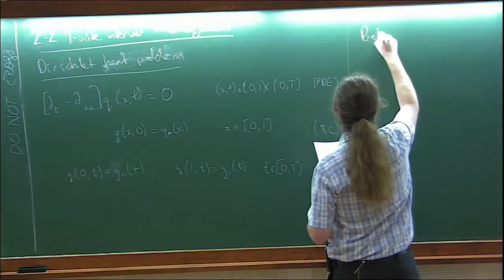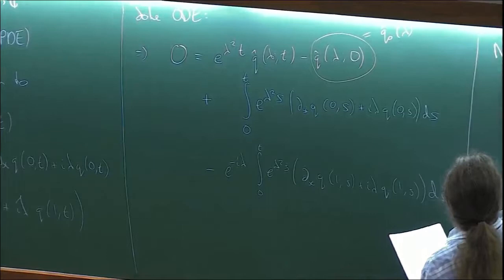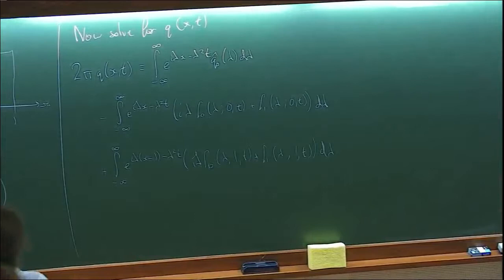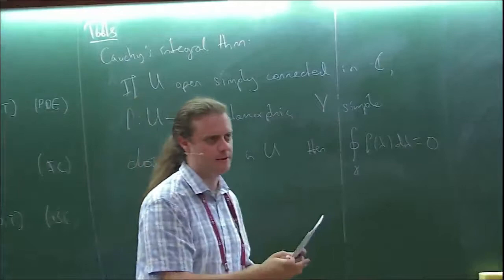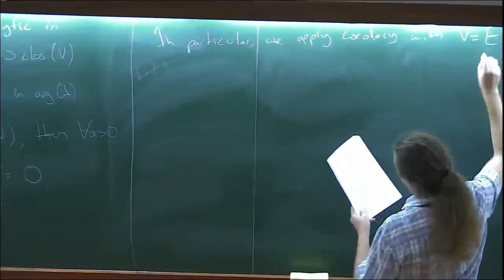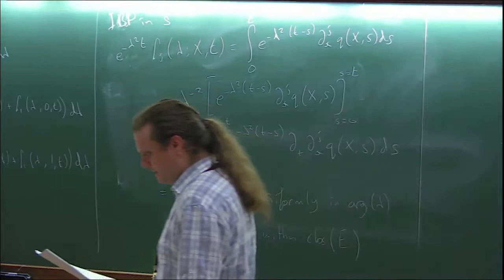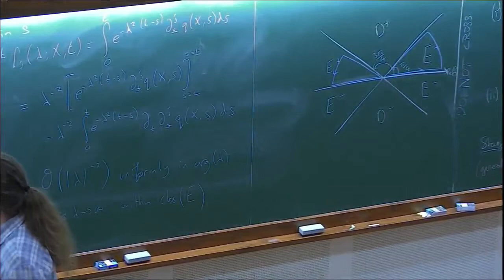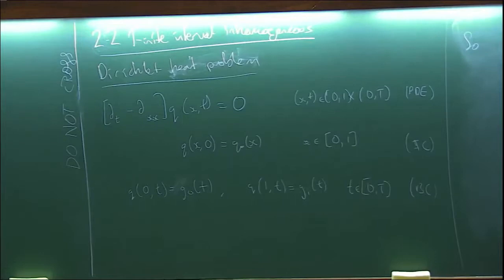The Unified Transform Method for linear evolution equations (Lecture 2) by David Smith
Program  : Integrable​ ​systems​ ​in​ ​Mathematics,​ ​Condensed​ ​Matter​ ​and​ ​Statistical​ ​Physics

ORGANIZERS  : Alexander Abanov, Rukmini Dey, Fabian Essler, Manas Kulkarni, Joel Moore, Vishal Vasan and Paul Wiegmann

0:00:00 Integrable systems in Mathematics, Condensed Matter and Statistical Physics
0:00:10 The Unified Transform Method for linear evolution equations (Lecture 2)
0:01:02 Finite interval in homogeneous directly heat problem
0:04:04 Preliminary work
0:06:27 Stage 1
0:09:03 Solve ODE
0:11:16 Notation
0:20:34 Definitions
0:23:45 Tools - Cauchy integral theorem
0:24:58 Jordan's lemma
0:28:33 Corollary
0:49:14 Summary & progress
0:55:42 Q&A